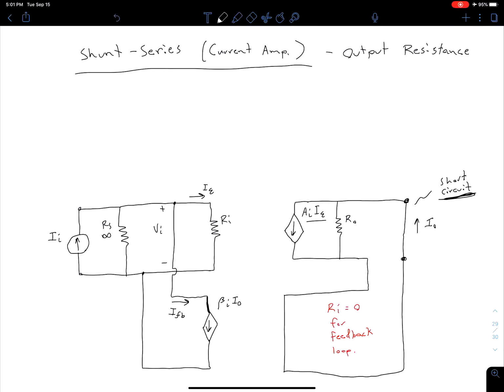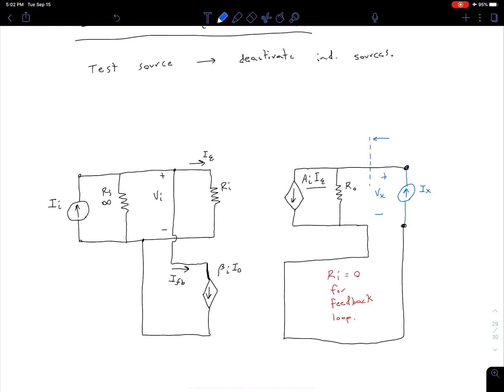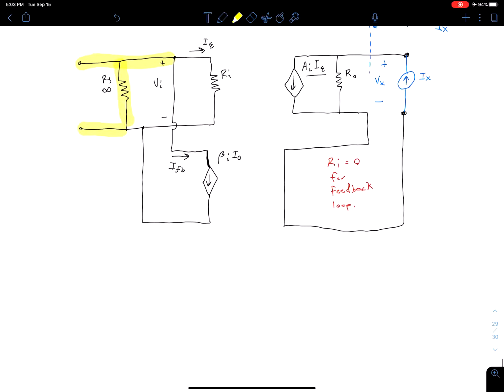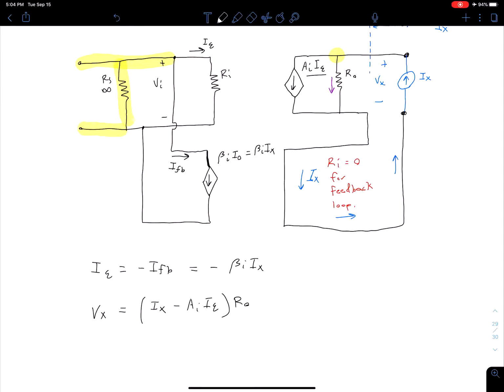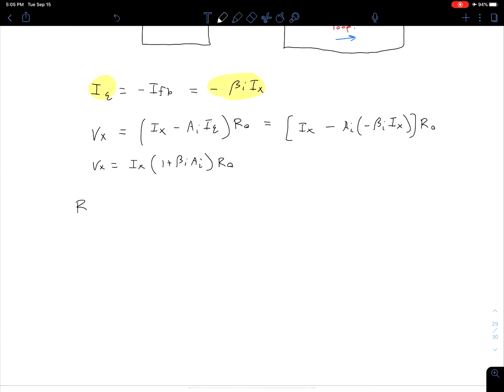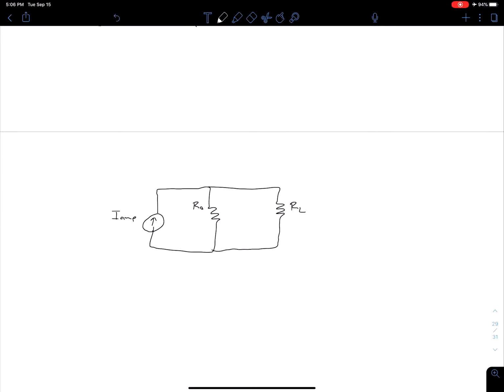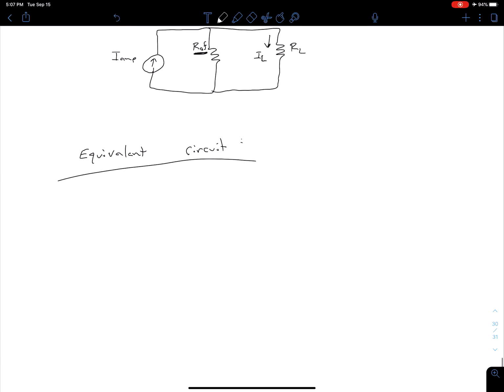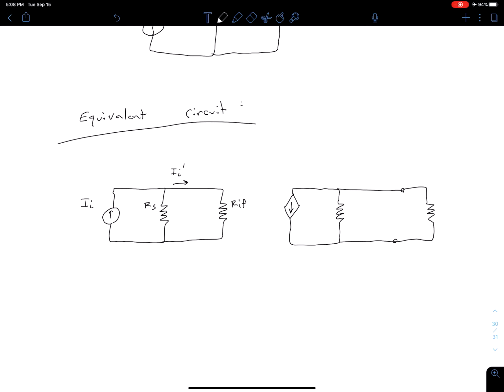F&S - Shunt-Series Output Resistance and Equivalent Circuit